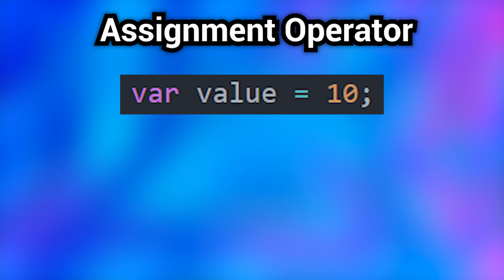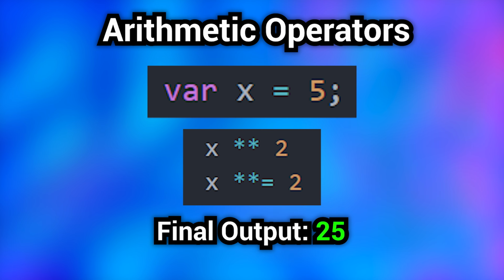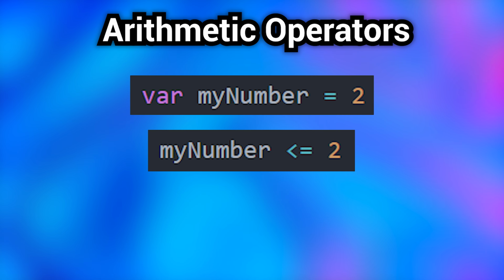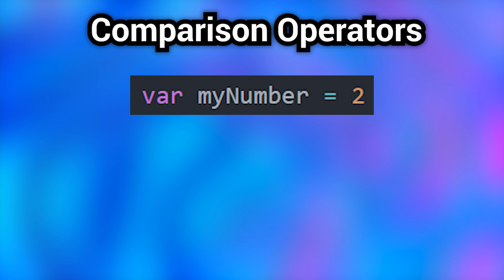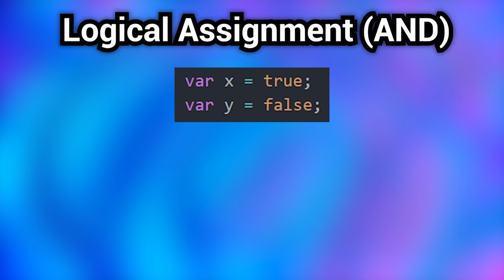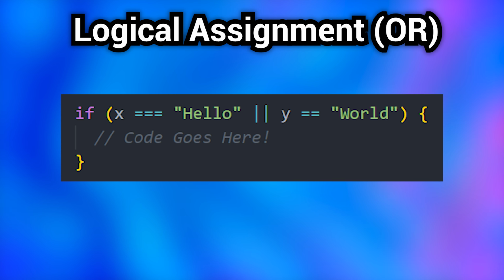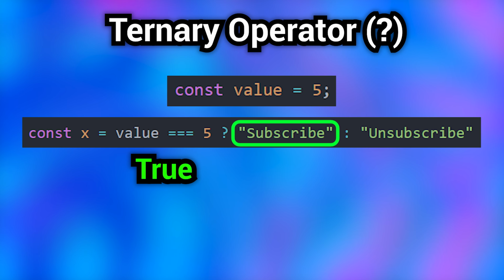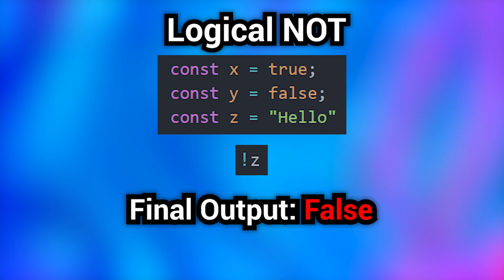Learn ALL JavaScript Operators In 6 MINUTES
I made all these videos a while ago, in this video i go over operators & how they work, if statements, equals, comparisons, the whole lot!! My later videos will be better edited. An array can hold many values under a single name, and you can access the values by referring to an index number.

Everything you need to know about JavaScript Operators in 6 minutes!